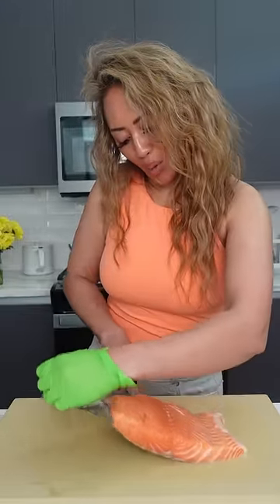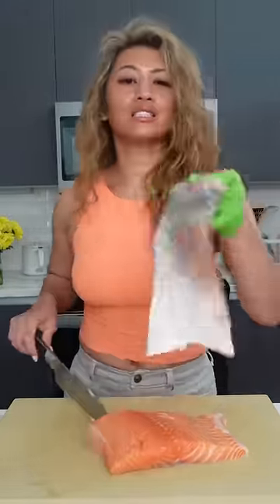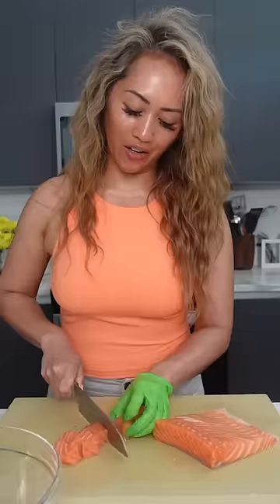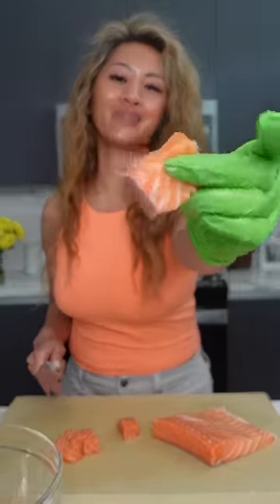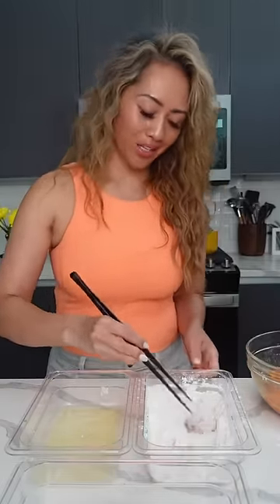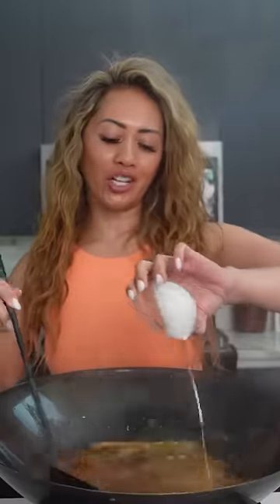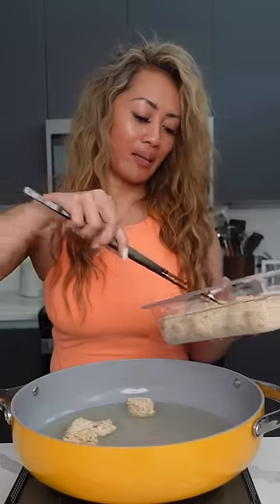Salmon Bites with Orange Sauce